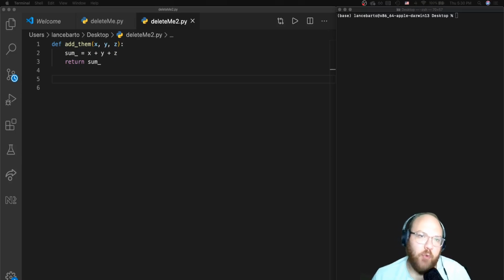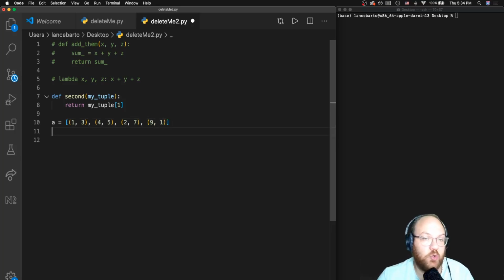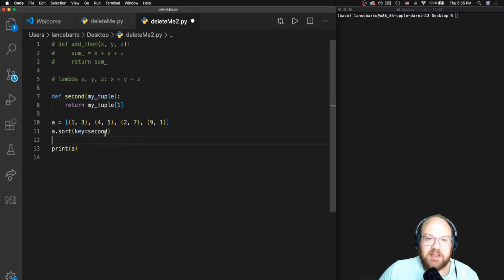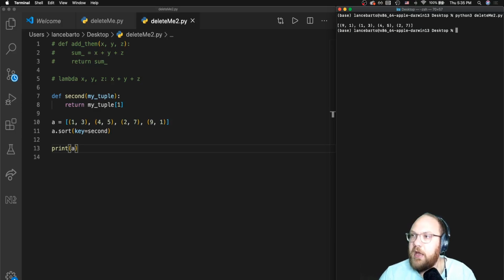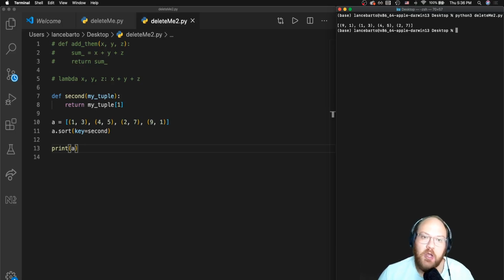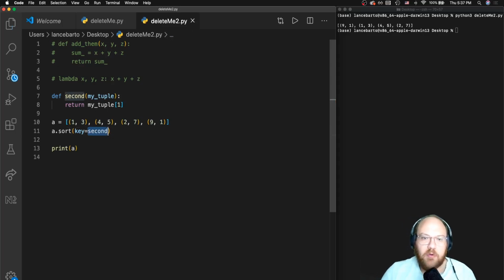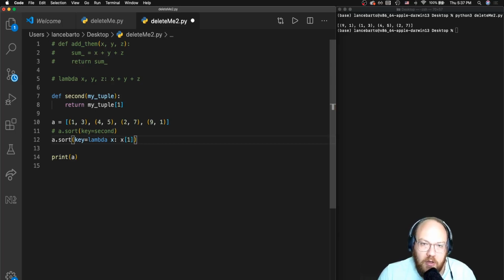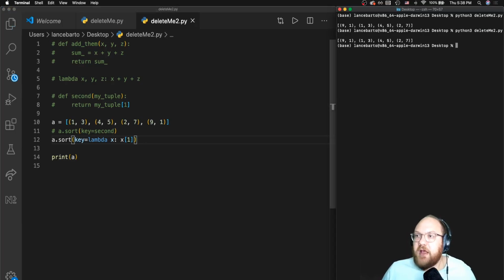Python Lambda Functions - An introduction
How to use Lambda functions in Python